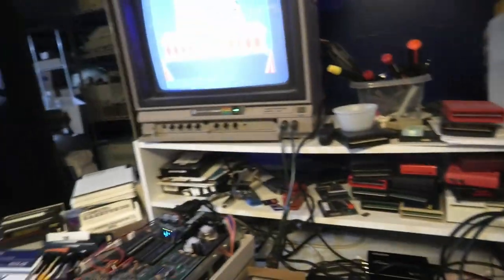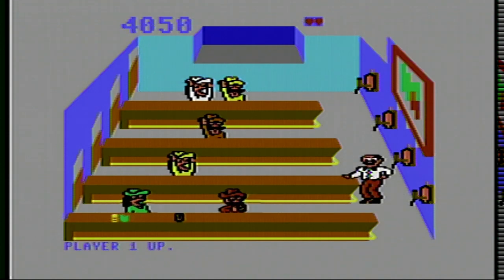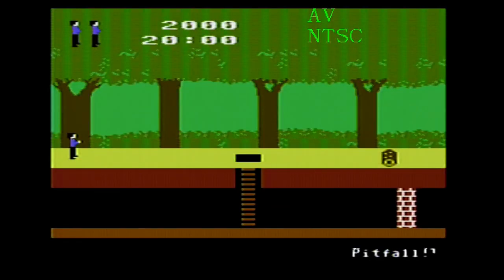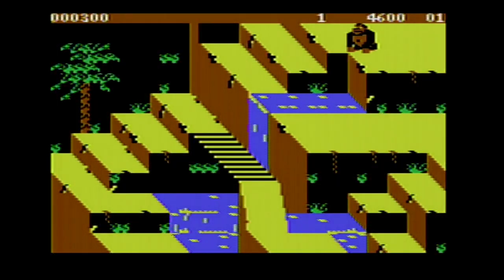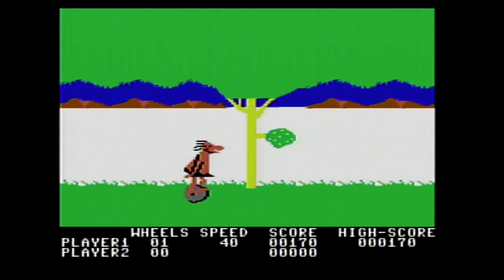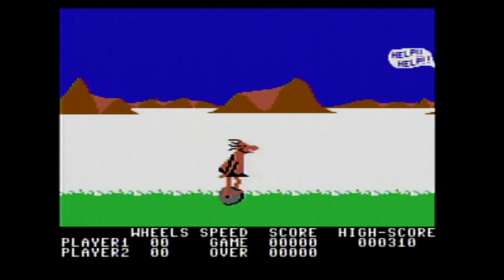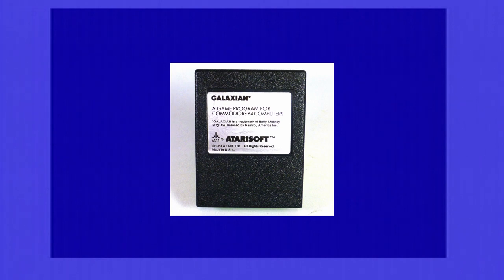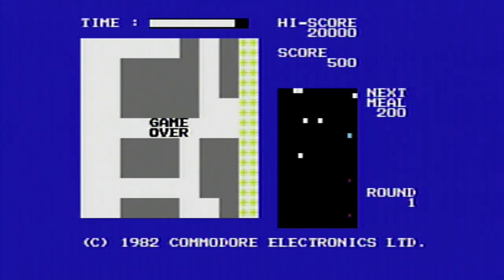Commodore 64 Cartridge Testing - Centipede, Tapper, Qbert, Pitfall, Trashman, more.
00:30 Tapper
02:47 Q*Bert
03:58 Pitfall
05:20 Save New york
06:13 Congo Bongo
08:07 BC Quest for Tires
09:46 Centipede
11:48 Trashman
15:05 Galaxian
15:19 Radar Rat Race
16:14 Adventure Creator
17:35  Galaxian